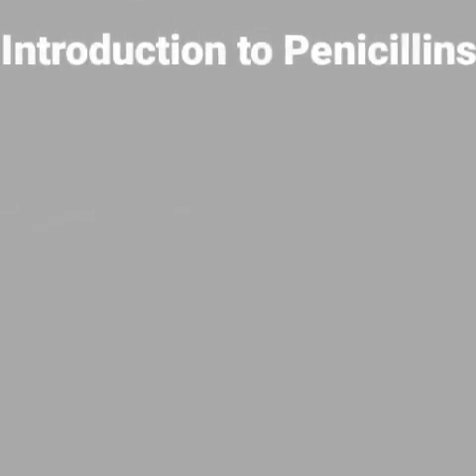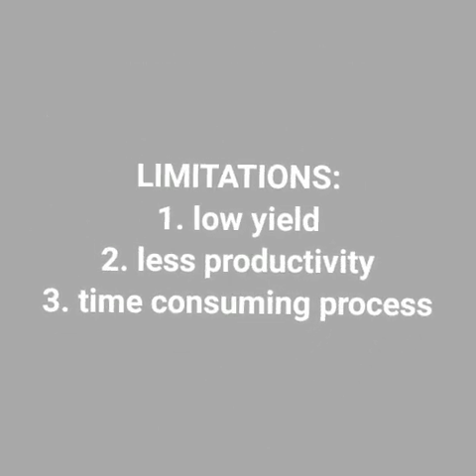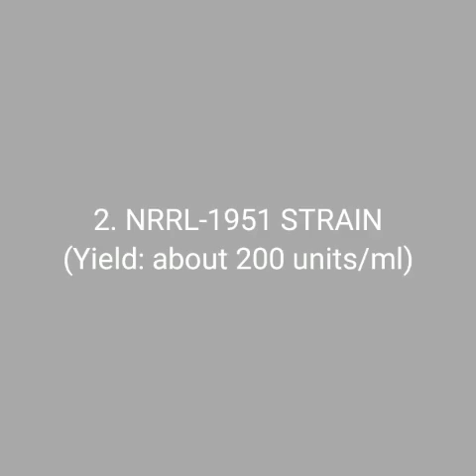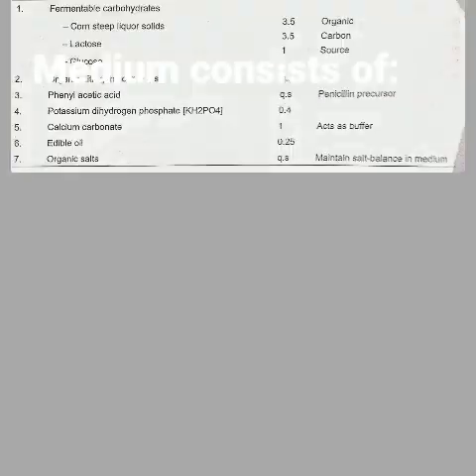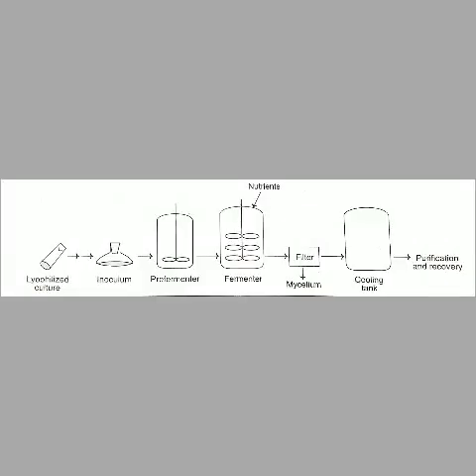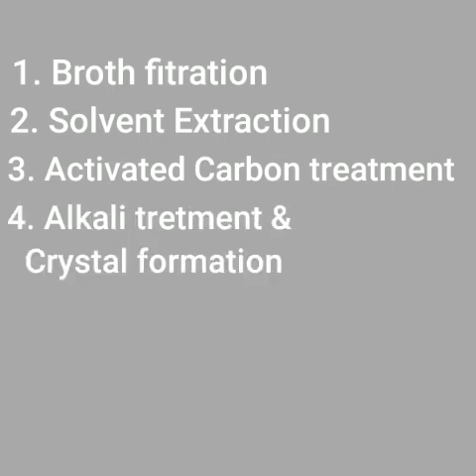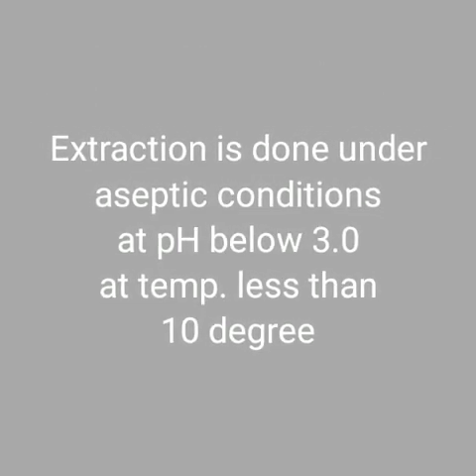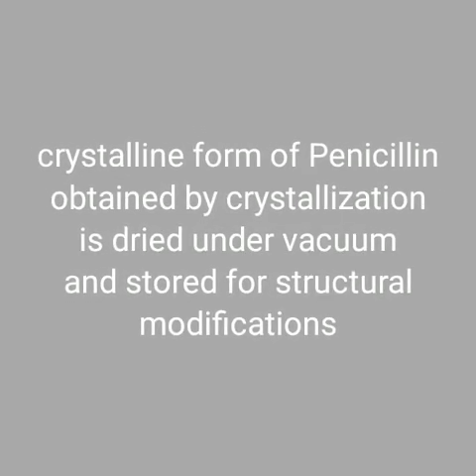Fermentative production of Penicillin 480p 1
this video will provide detailed account on fermentative production of penicillin such as micro-organisms used, medium requirements and unit operations involved in down stream processing